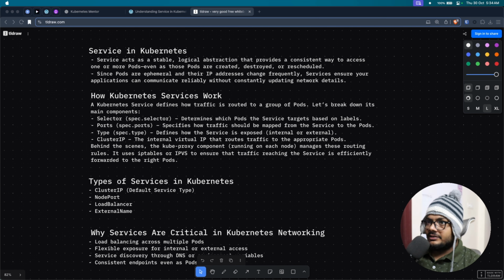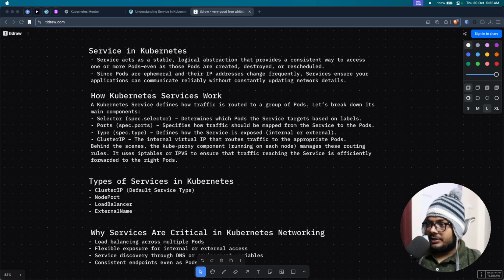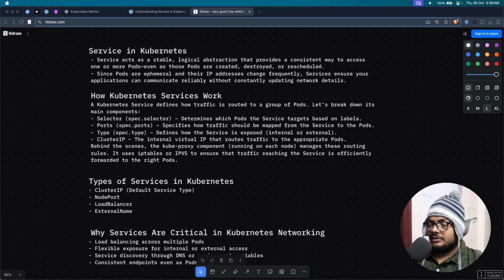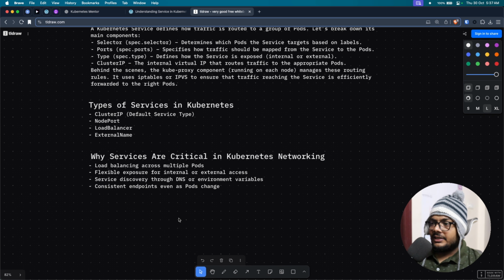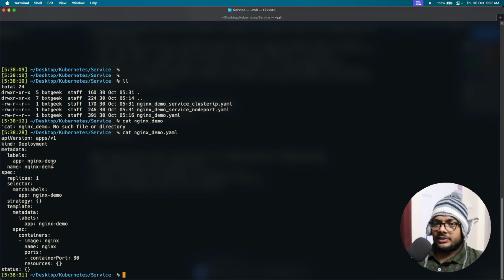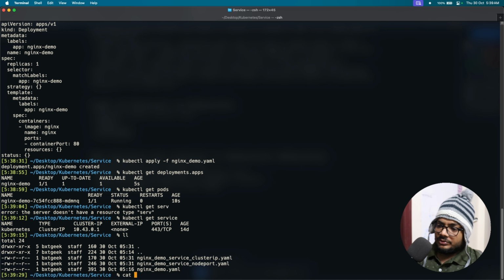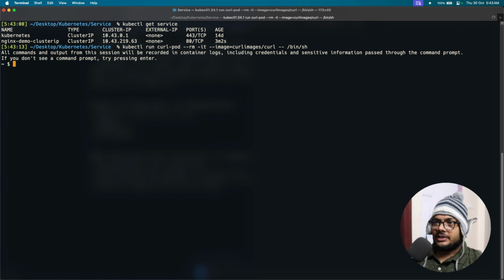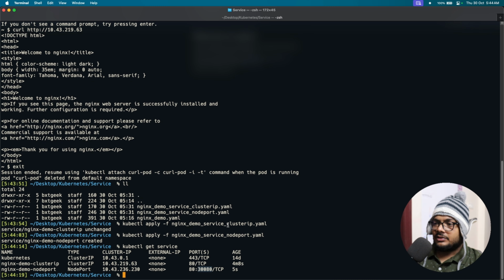Kubernetes Services Explained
Learn what Services are in Kubernetes — A Service is a core resource that provides a stable network endpoint to access one or more Pods.
It ensures that applications can reliably communicate with each other, even as Pods are created, destroyed, or replaced.

In this video, we break down how Kubernetes Services work, the different types of Services (ClusterIP, NodePort, LoadBalancer, and ExternalName), and how they enable seamless networking and load balancing for your applications.
Perfect for beginners and DevOps learners looking to understand Kubernetes networking fundamentals!